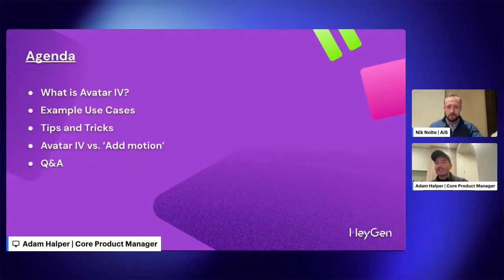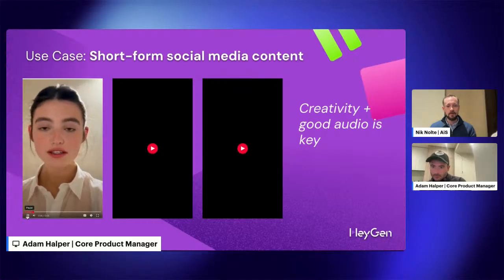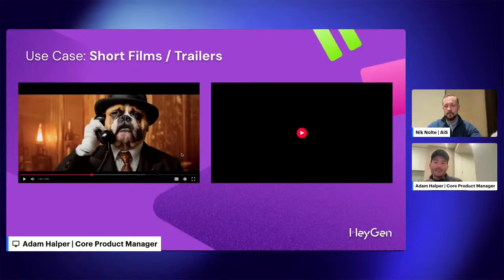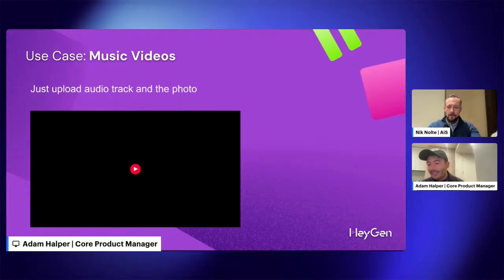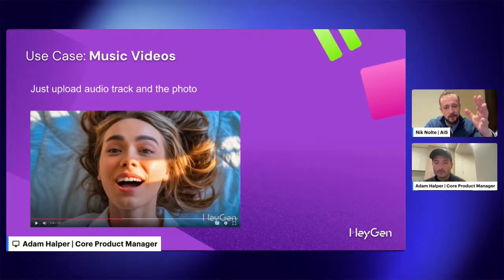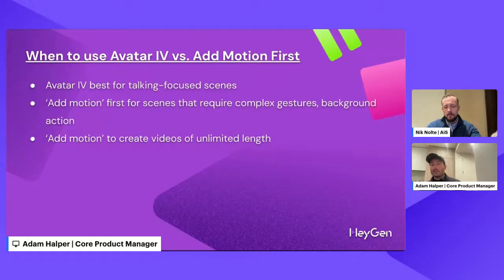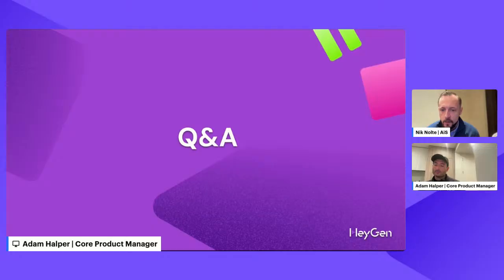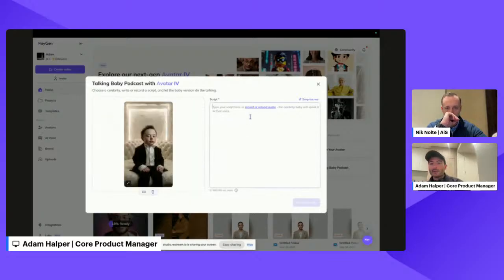5/22 - HeyGen Product Updates: Avatar IV, HeyGen's Most Lifelike AI Avatar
Say hello to Avatar IV, HeyGen’s most advanced and expressive avatar model to date!
In this live session, we’ll give you a first look at how Avatar IV brings human realism to a whole new level with richer facial expressions, smoother motion, and enhanced emotional range.

What you’ll learn:
*What makes Avatar IV different from previous versions
*How to create and customize your own Avatar IV
*Best practices for capturing expressive, professional-quality footage
*Real-world examples of Avatar IV in action
*Live Q&A with the HeyGen team

Whether you’re in marketing, education, training, or content creation, this is your chance to see what’s possible when AI avatars feel truly human.